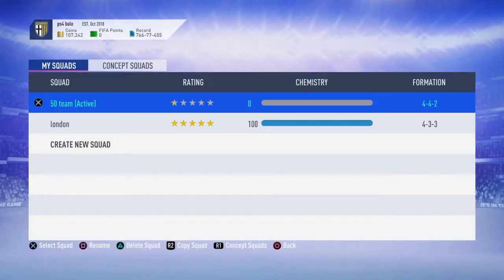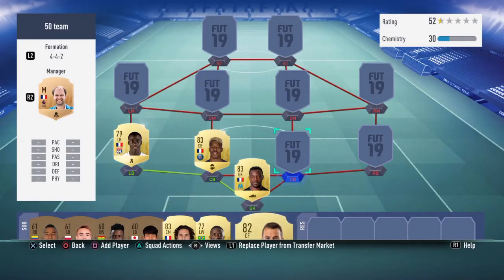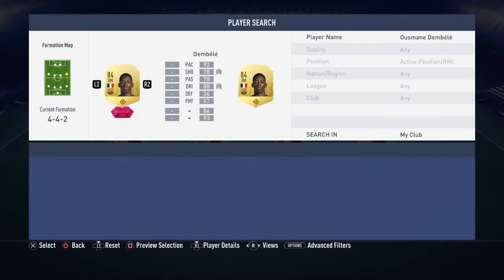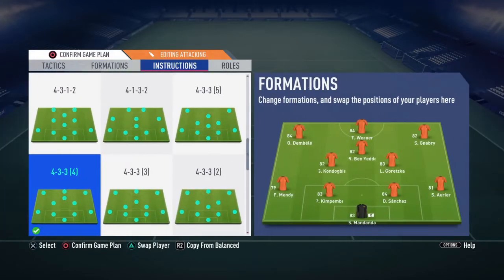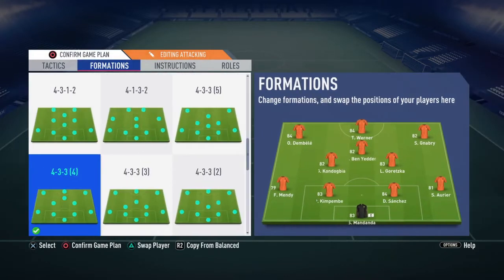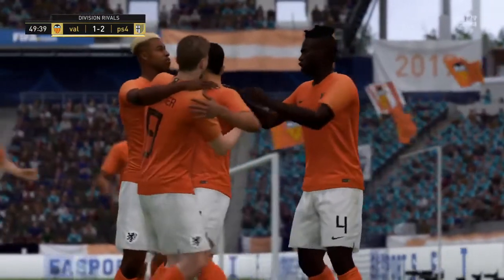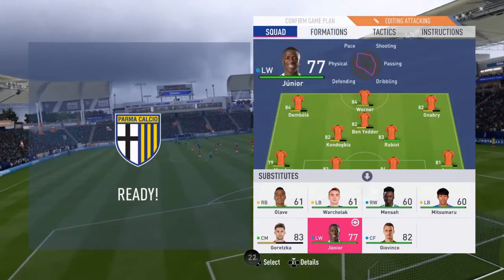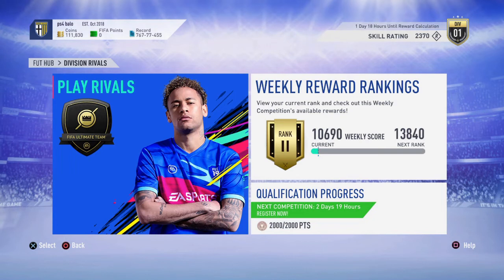BEST 50K TEAM FIFA 19 | MOST OP HYBRID TEAM | (TESTED AGAINST A 12 MILLION TEAM)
Hi guys, i made this amazing 50k hybrid team and tested it against a 12 million team in division 1 2350+ skill rating and it performed amazingly. Let me know what you think...PEACE

My Equipment,

PS4 Console,

PS4 Camera

PS4 Earpiece